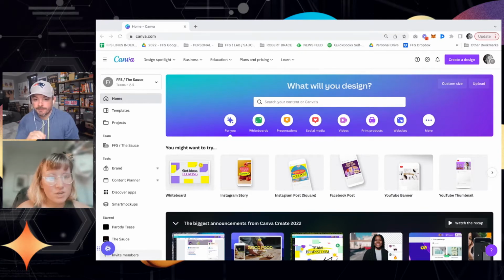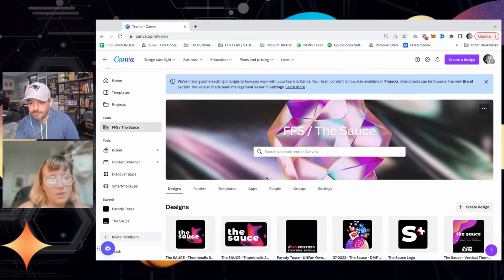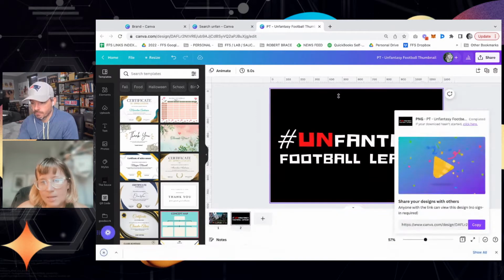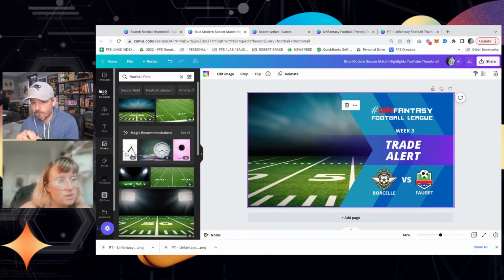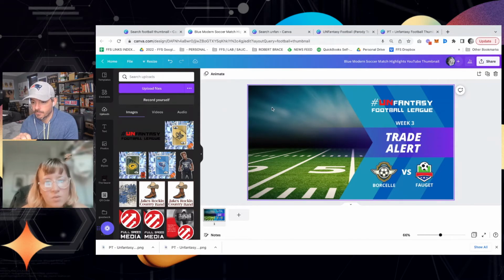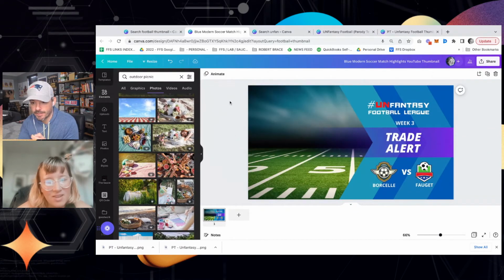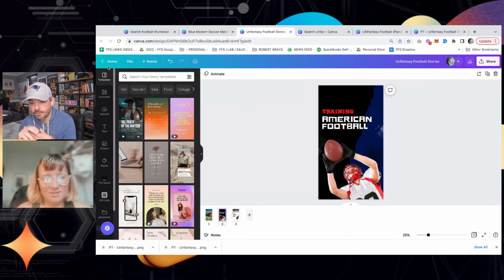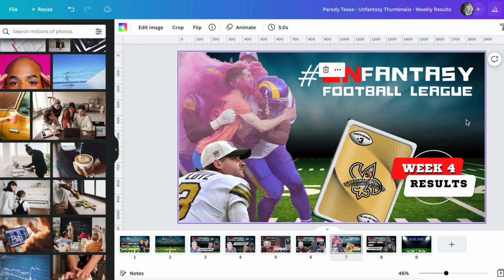How To Create Epic Content Like a Pro Using Canva | Tools For Creative Entrepreneurs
Canva is a great tool for content creators of all shapes and sizes, but it can be frustrating if you don't know where to start. In this video, the creative director of The Sauce, Taylor Peterson, teaches the head of Food Fight Studios, Jon Briggs, how to use Canva.

The Sauce is an educational and news platform for digital entrepreneurs and content creators serving up the secret sauce of unconventional content, social media marketing, visual design + branding, trends, and the future of content creation.

powered by @FoodFightStudios1